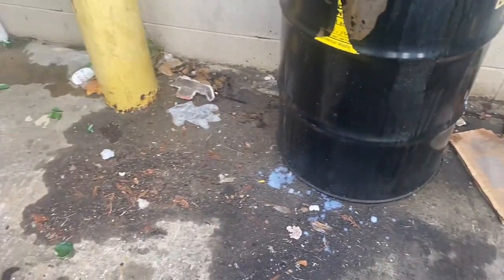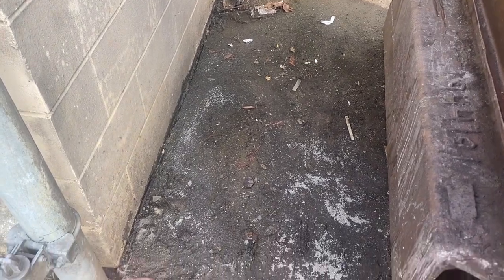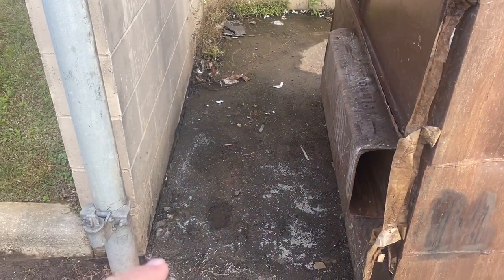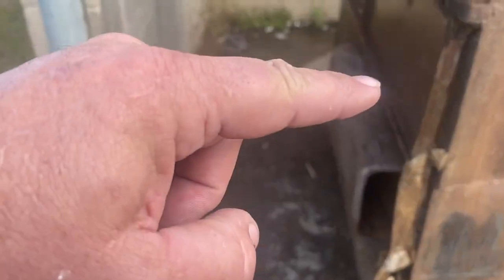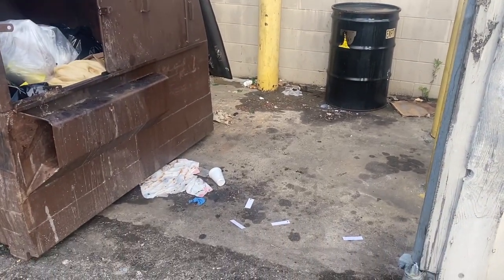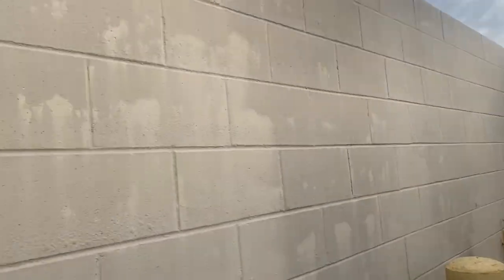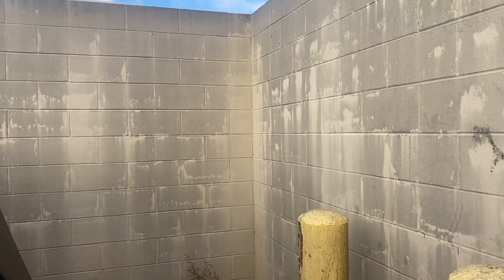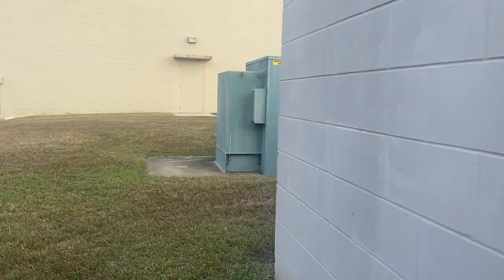How to Pressure Wash Restaurant Dumpster Pads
Ray gives some advice and does a walkthrough of a dumpster pad at a Chinese restaurant that needs emergency service.  We discuss methods, chemicals, procedures and pricing for this particular project.   We'll be using a hot water pressure washer to do this power washing service along with Ground Force by Agent Clean Solutions for a caustic degreaser to remove the oil and food grease stains from this dumpster pad.  At the ed of the project we'll be sure to neutralize the bleach with a product called Agent Halt, since bleach is coming into contact in contact with the metal elements...we don't want to cause/exacerbate any rust issues.